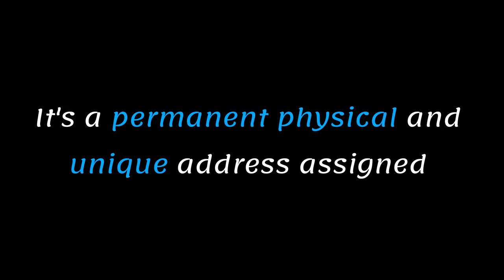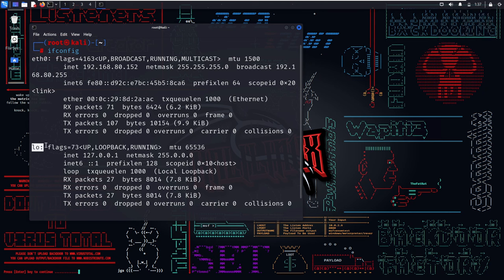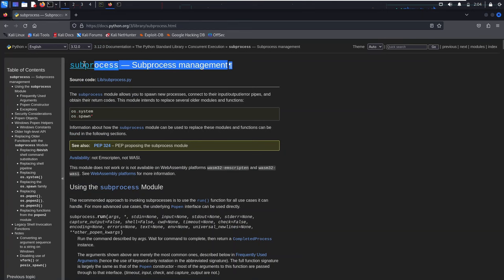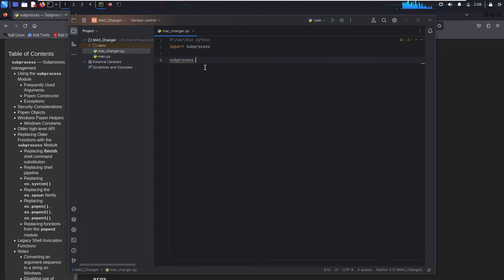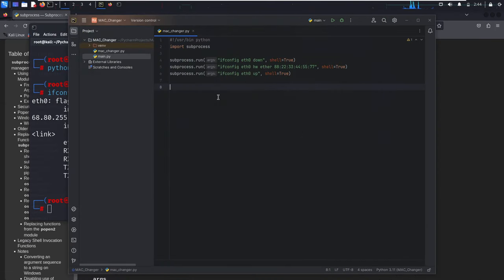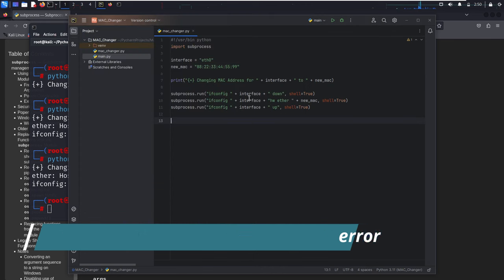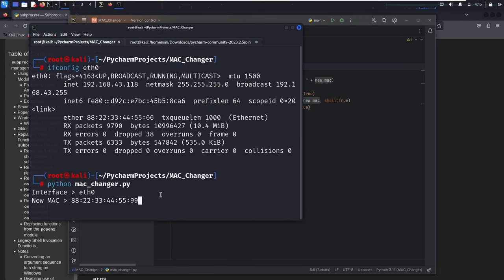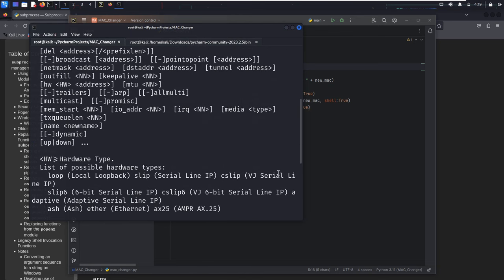Hacking Skills with Python: The MAC Changer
Welcome To HackerJoe Channel.  Joe is here, I'm all about helping you to know the best and most amazing things.